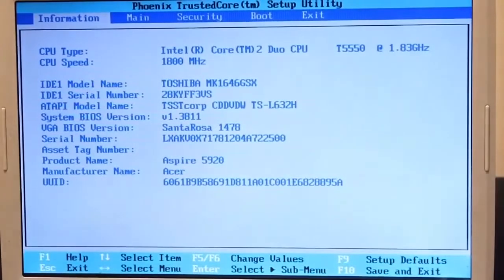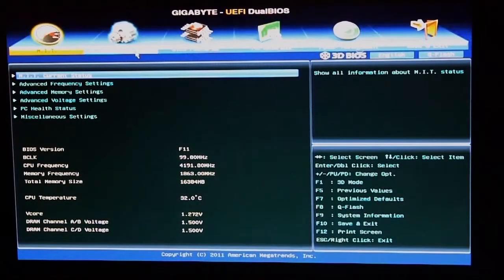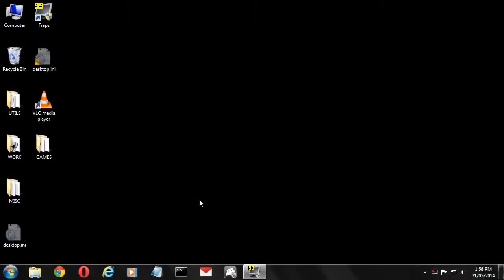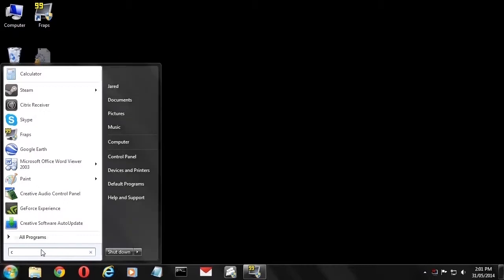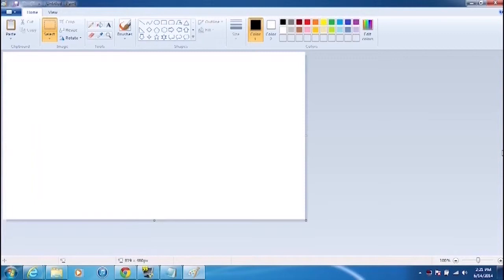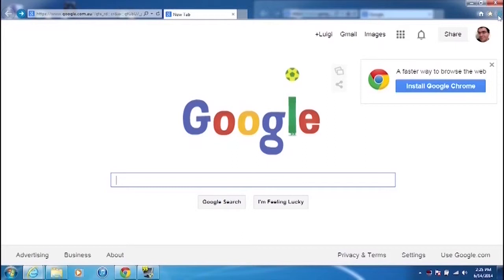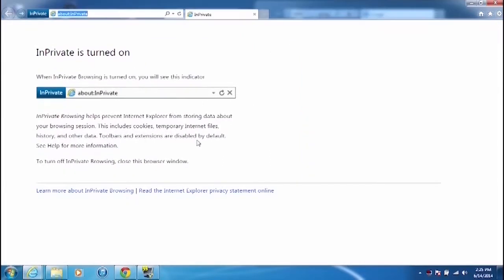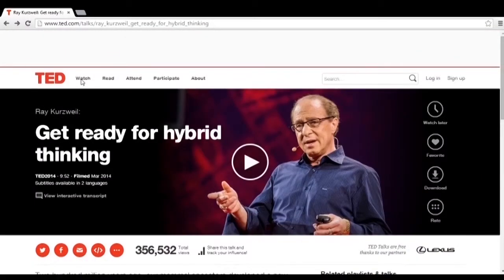PC_TV - Season 2, Episode 2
Season 2
Episode 2

In this episode of PC_TV, Nizar and Jared take a look at the BIOS, the basic input/output system of your computer, both text based and graphical user interface. For Indispensables, we look at using your computer's command line and some useful computer shortcuts. Also for Fun Stuff, we have a look at TED Talks & SoundCloud.

First broadcast on 44 Adelaide television on Monday 11 May 2015. Uploaded with permission.